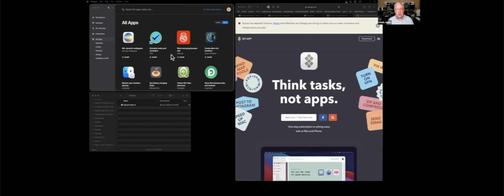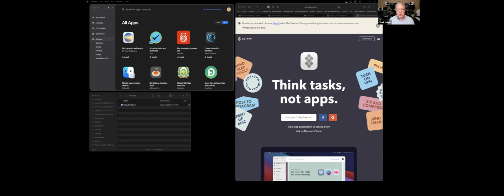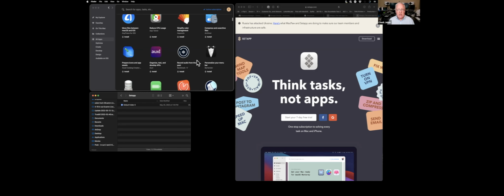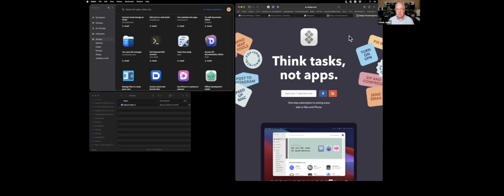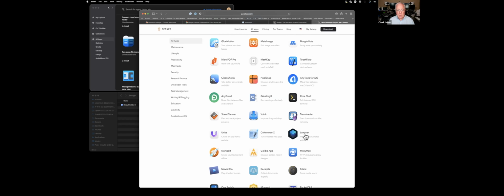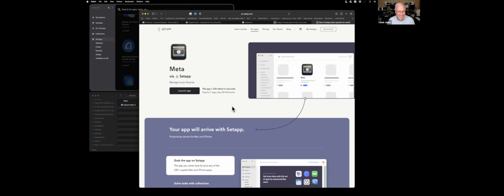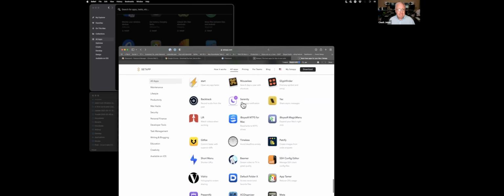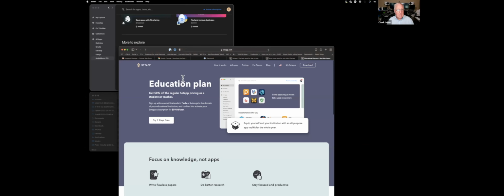SVMUG with Chuck Joiner, June 20, 2022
For the online meeting of SVMUG on June 20, 2022, Chuck Joiner presented a review of Setapp. This service provides an inexpensive subscription to a large collection of popular Mac applications.

Chuck Joiner has been creating original Apple, Macintosh, and tech-oriented audio and video content since 2000.
• Chuck’s credentials include over four years as Chairman of the Apple User Group Advisory Board, speaking appearances at Macworld Expo, User Group University, Macstock Conference and Expo, and The National Association of Broadcasters Show.
• He is also Editor-in-Chief of The MUG Center, one of the longest-running Apple User Group resources sites on the web.